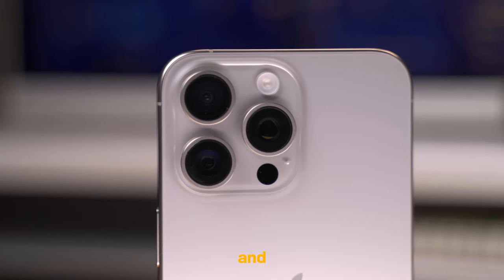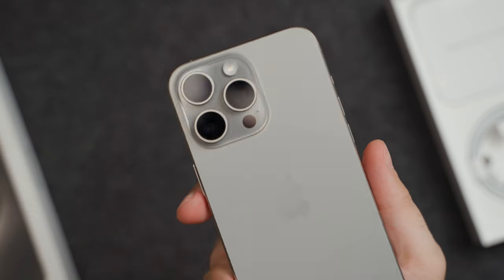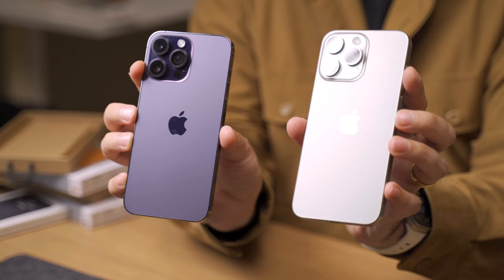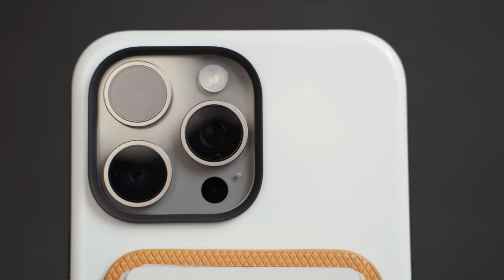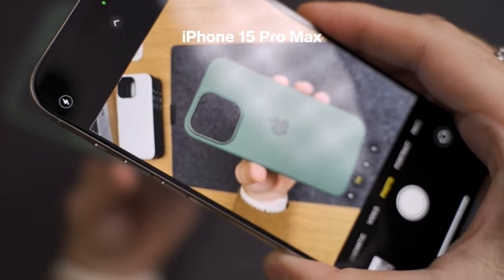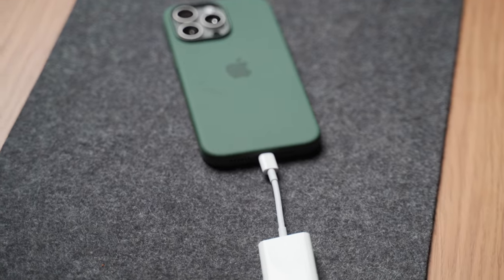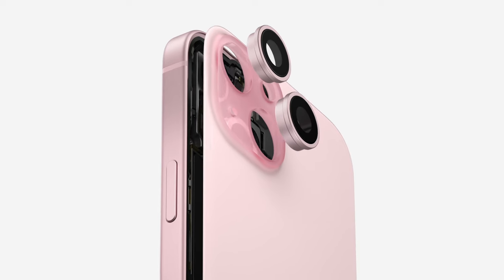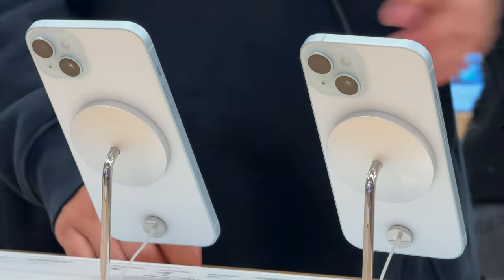The iPhone 15 Pro Max Is ALMOST Perfect...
The iPhone 15 Pro Max is finally here and after some time with the phone, this is my unboxing and initial review of this years new iPhone.

I primarily wanted to test it directly against last year's iPhone 14 Pro max in a few key areas and so far, I have some mixed feelings.

I think for the MAJORITY of people, the upgrades to the 15/15 plus this year will be substantial enough to make it the best option - if you can get over the 60HZ screen (most people probably dont care)

📷 MY GEAR
Sony A7III
Tamron 28-75mm 2.8 Lens
DJI Mic
Main Video Light

Written and Produced by William Bowers
Edited by William Bowers